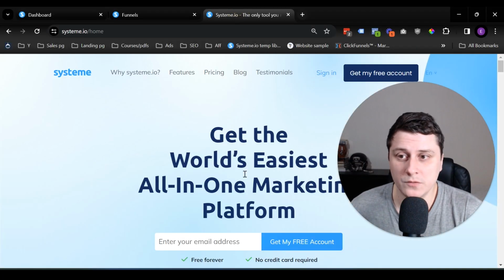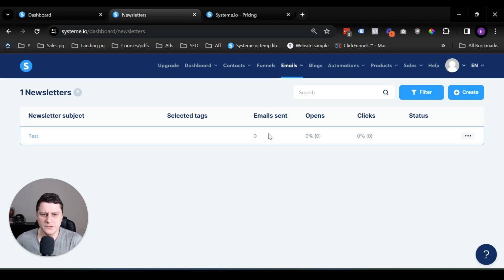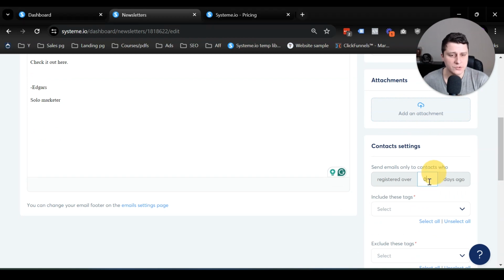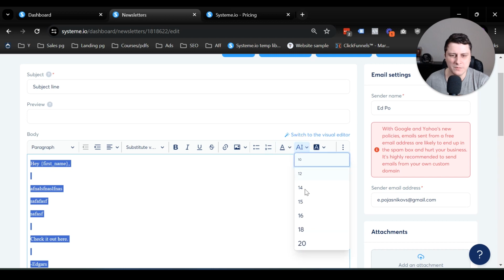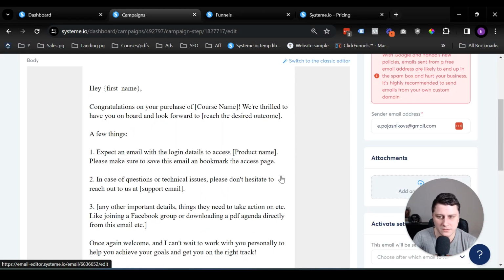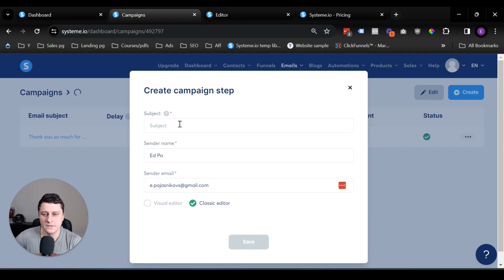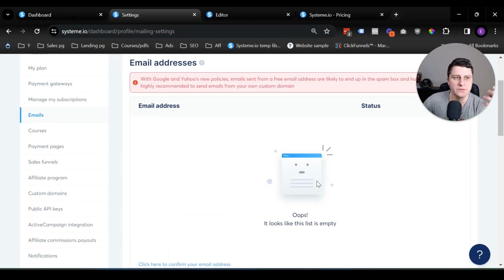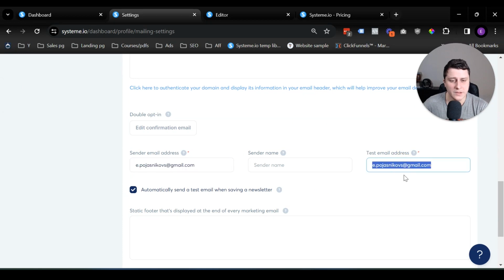How to do Email Marketing in systeme.io for Free [FULL TUTORIAL]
Free guide: 13 Things I learned from sending out my first 42,122 emails through systeme.io
✅ Learn how to get on systeme.io's good side from the beginning
✅ Key metrics to track your progress
✅ What to send to your email list and how often you should do it
✅ How to avoid the spam folder
✅ And much, much more!

In this video you'll learn:
** Types of emails you can send on systeme.io
** How to set up a confirmation email on systeme.io
** How to set up a welcome sequence
** How to easily send email broadcasts on systeme.io
** How to set up email marketing so you don't have to worry about deliverability rates